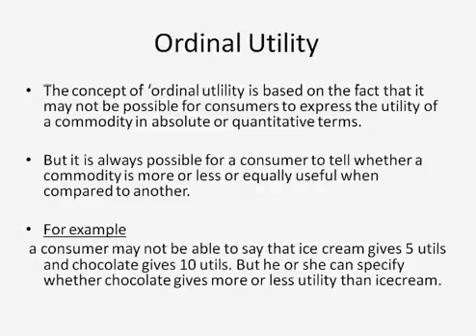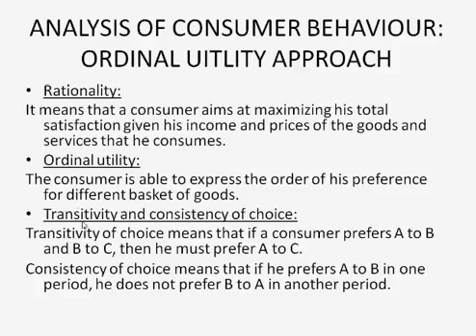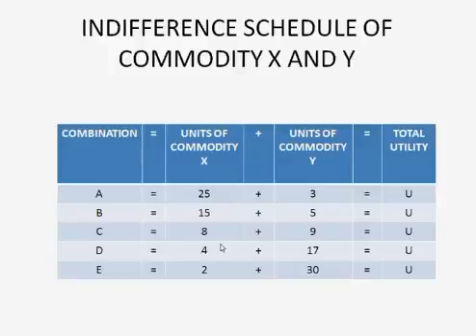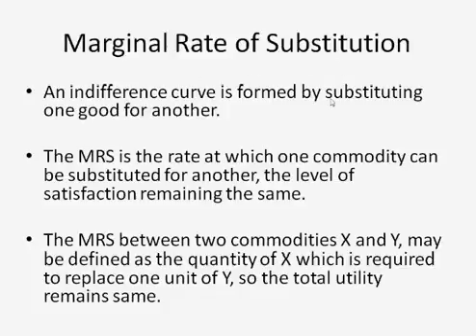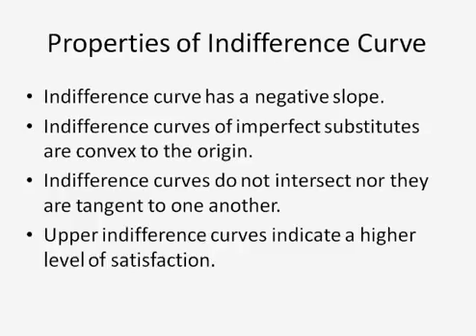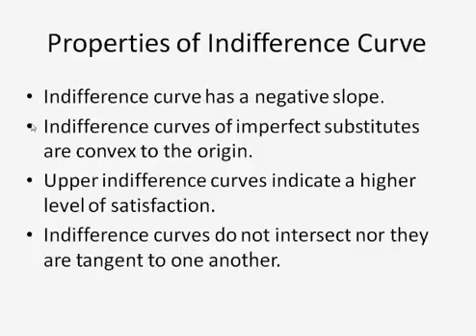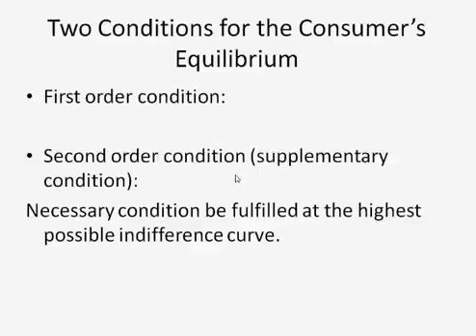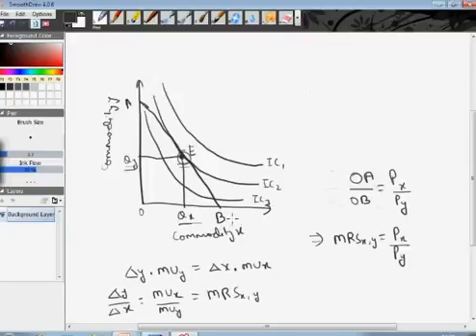Ordinal Approach Indifference Curve Consumer Equilibrium